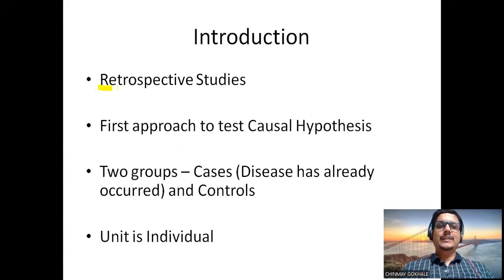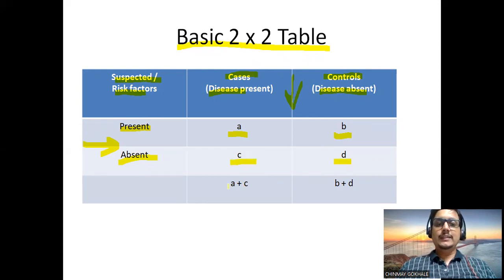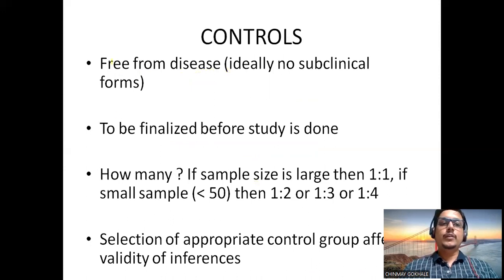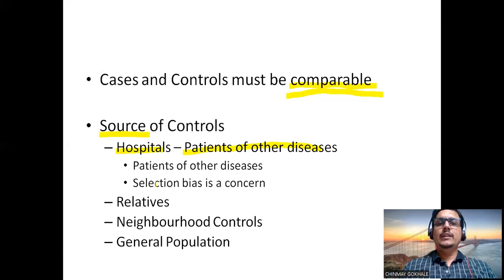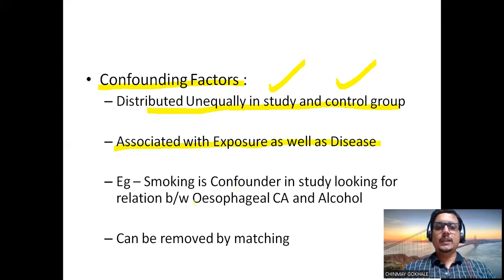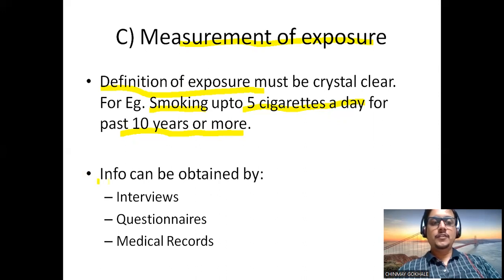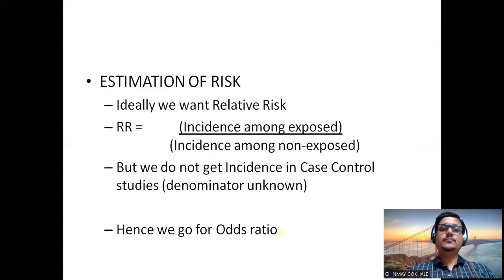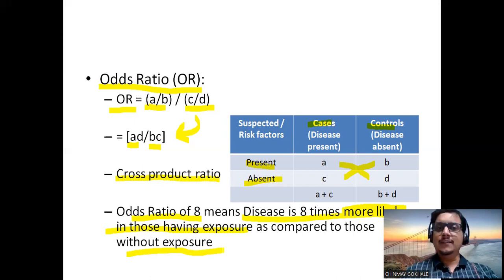Case Control Study Part 1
Case Control Study Part 1 (Analytical Epidemiology)